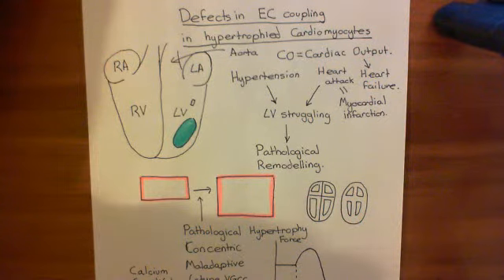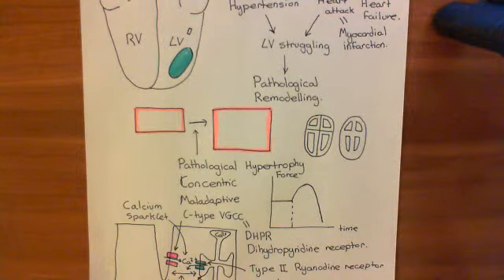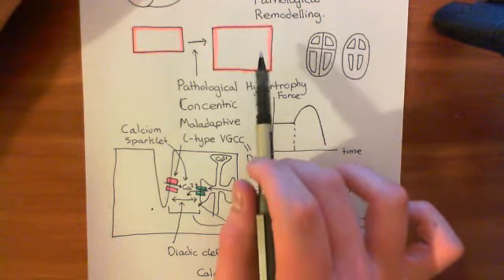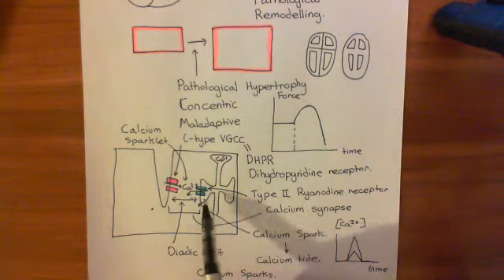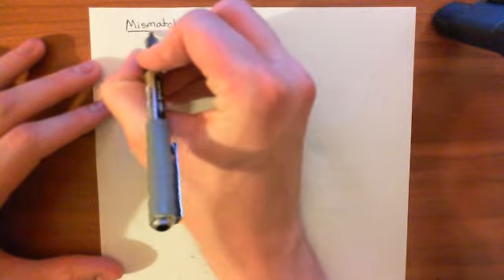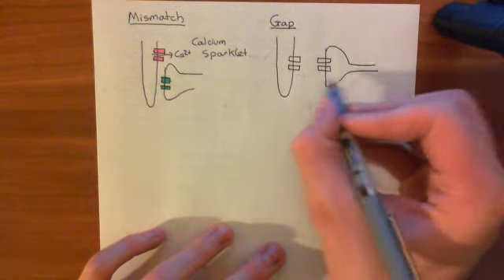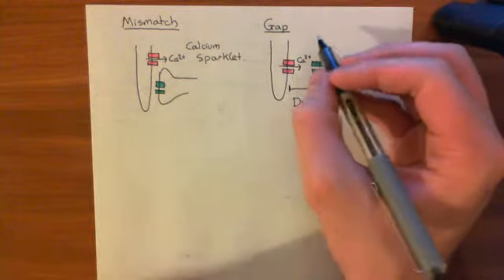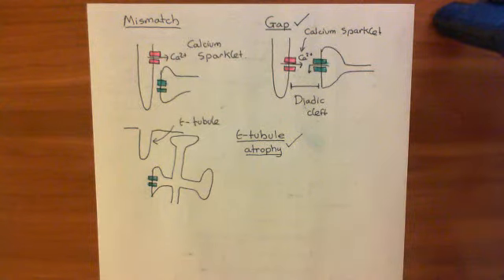Cardiac Hypertrophy and Excitation Contraction Coupling Part 3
In this video we discuss the defects which are seen in the Excitation-contraction coupling process within cardiomyocytes which have undergone concentric hypertrophy.